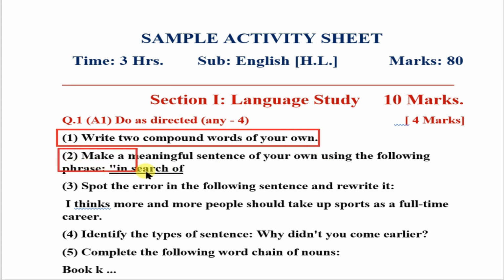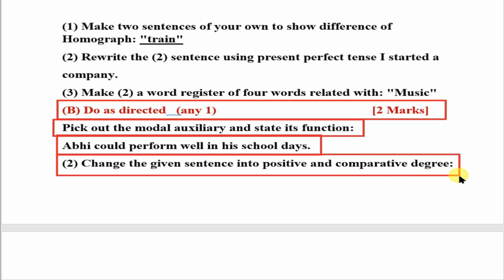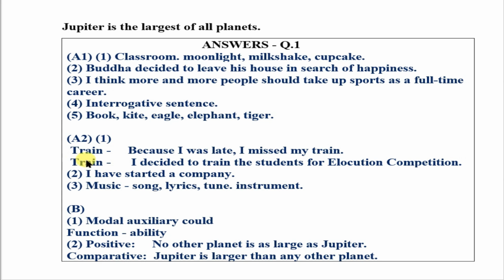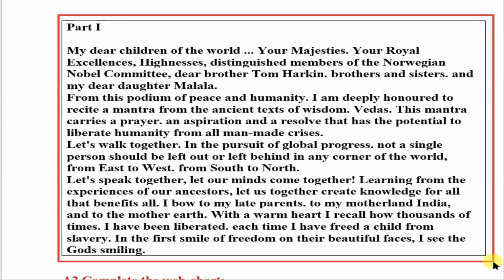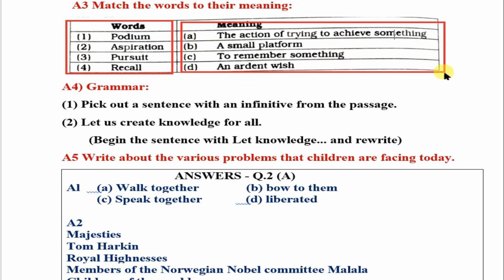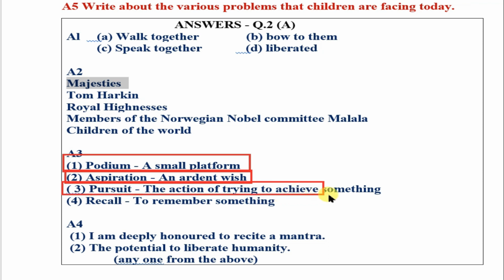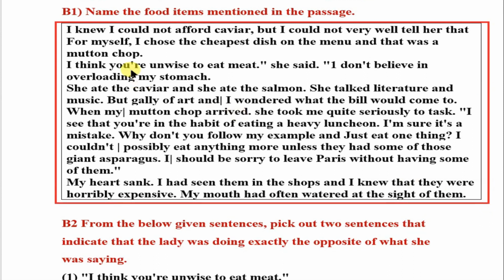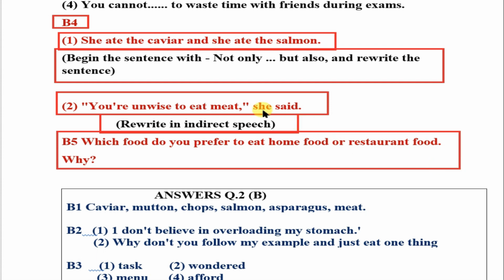Sample Activity sheet (Question Paper )Std. 10th English Medium 80 Marks